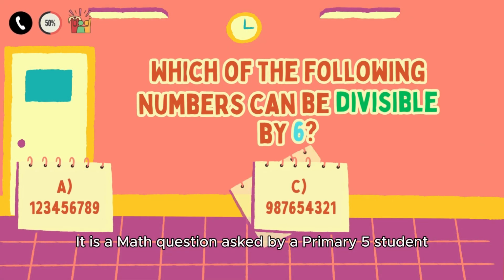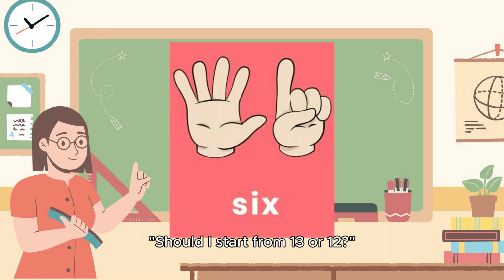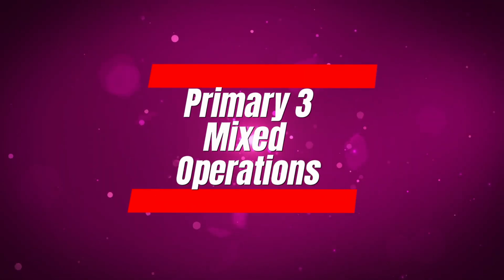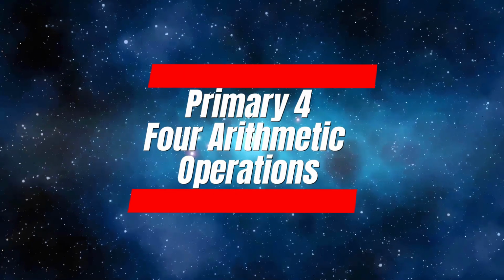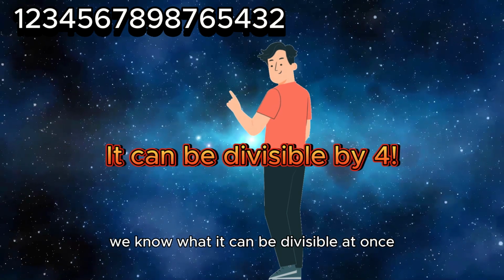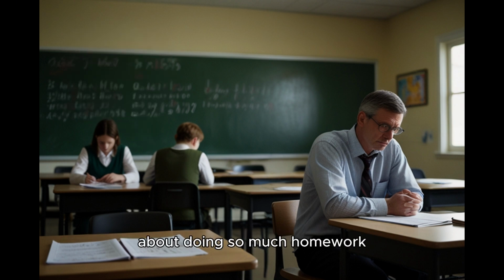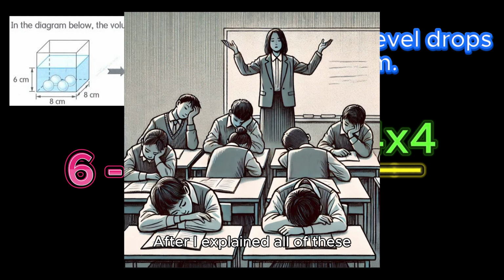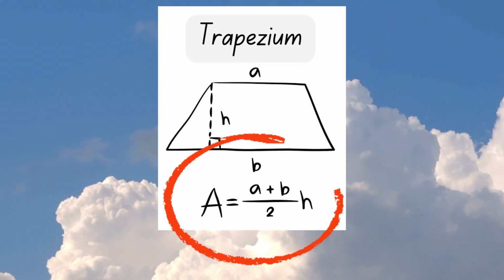I Bet You Can't Pass Primary School Math!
Think primary school math is easy? Think again! Today, I’m taking you through real math problems from P1 to P6 (Grade 1 to Grade 6), and trust me… some of these are WAY harder than you’d expect! 😵

Watch as I struggle through these tricky questions, and challenge yourself to solve them too! Can you beat a primary school student? 👇